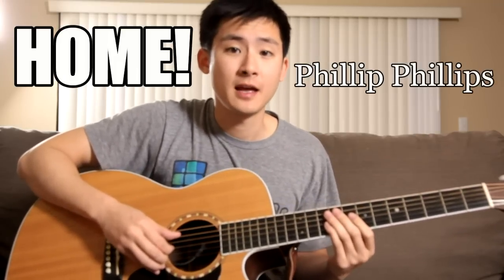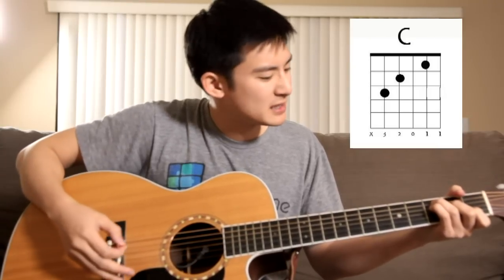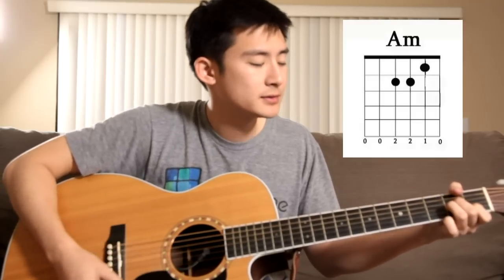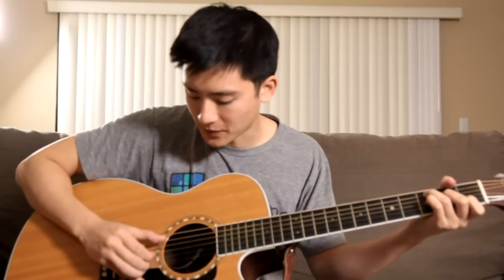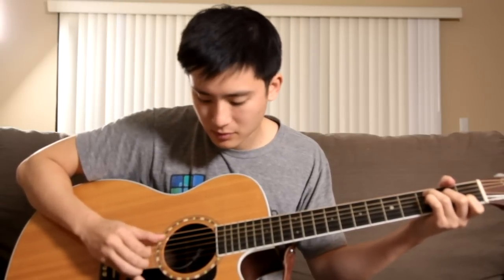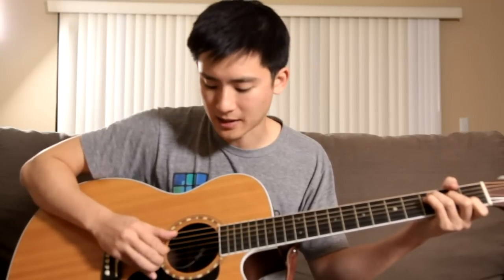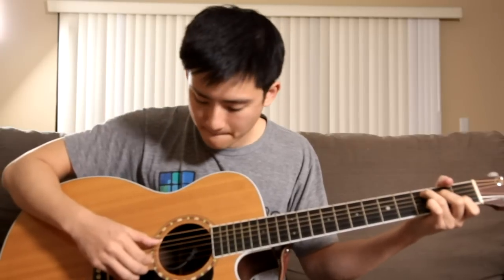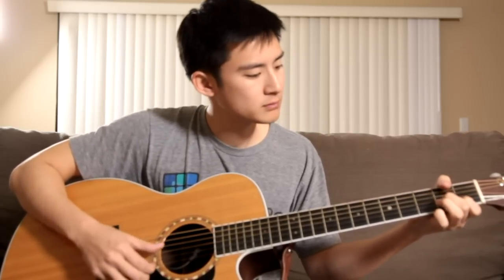Guitar Tutorial (Futorial) - Home by Philip Philips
Learn how to play Home by Phillip Phillips!